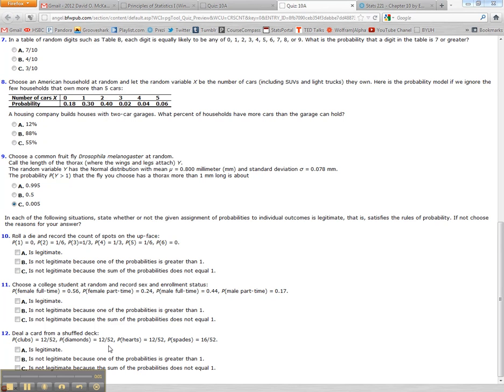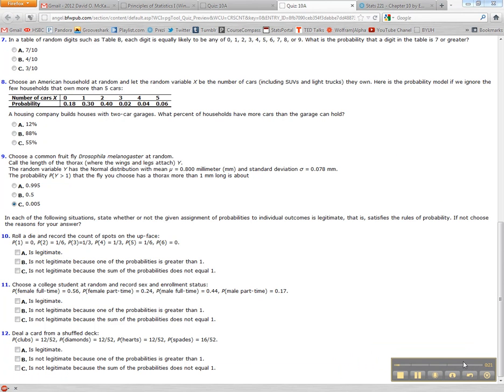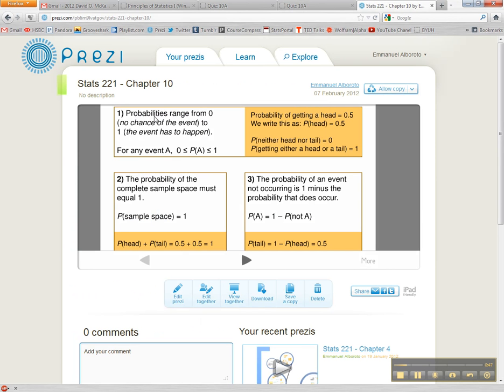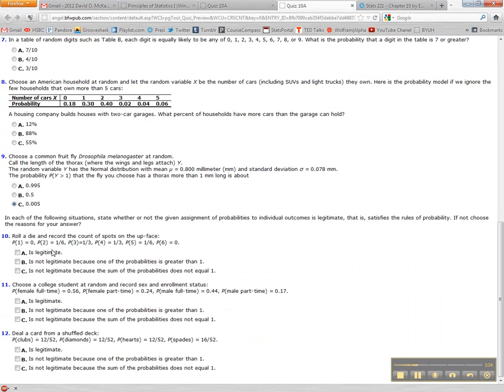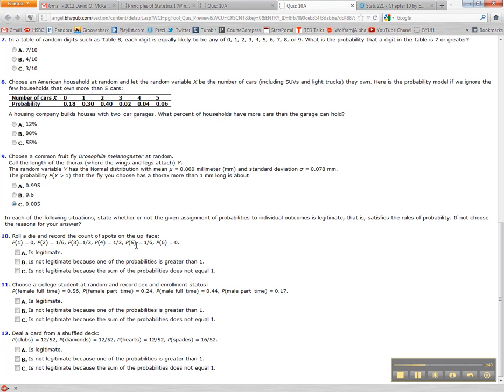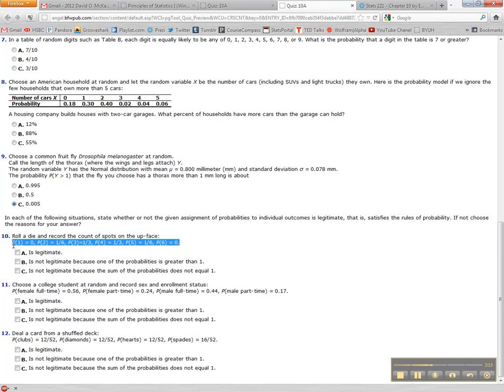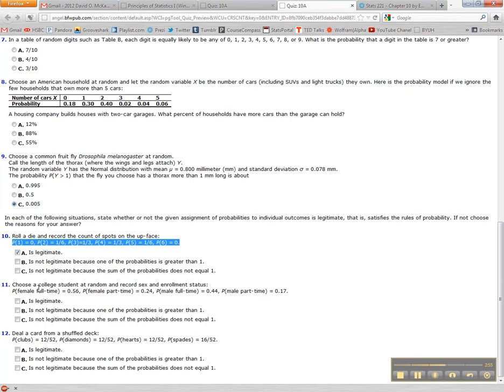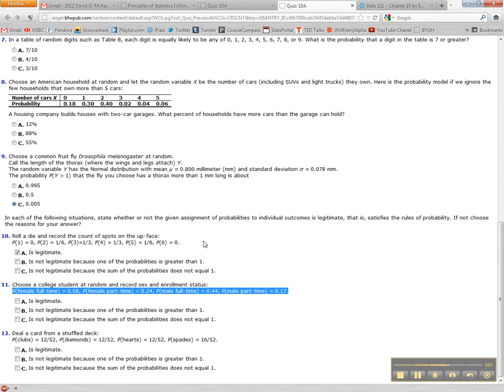Stats 221 - 10A - #10